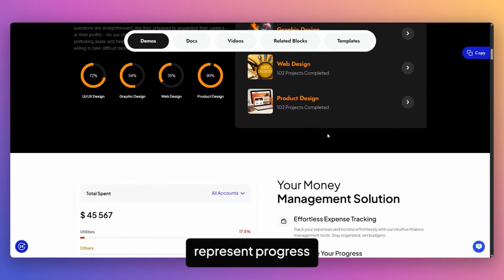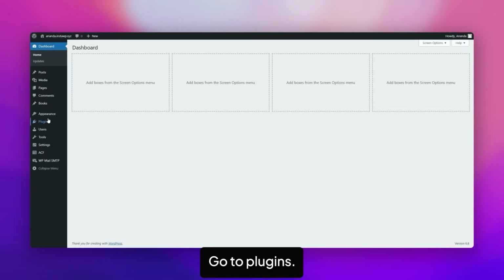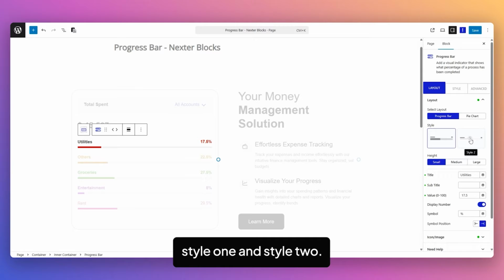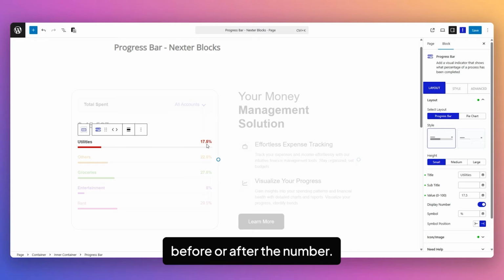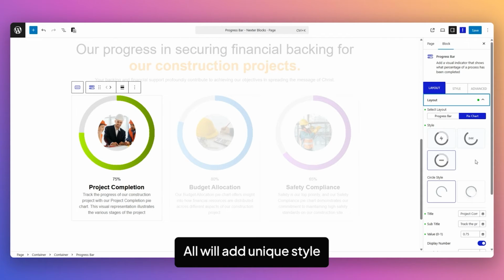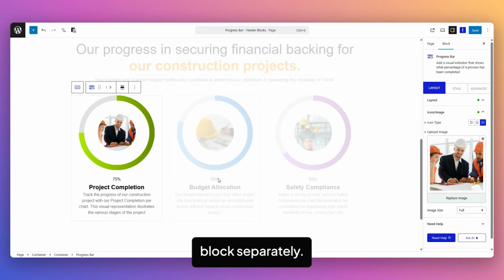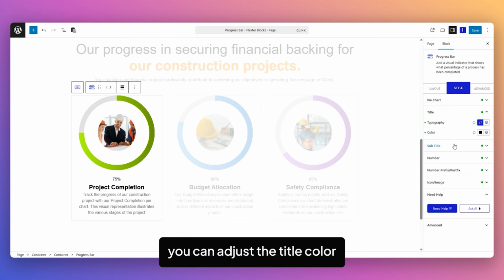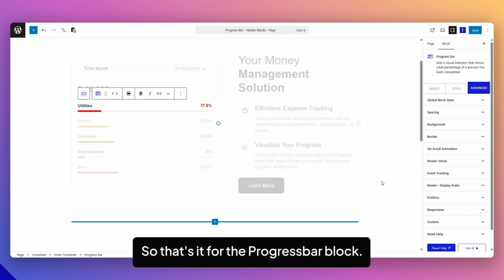Add Stylish Progress Bar in WordPress | Step-By-Step Guide 📊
Add an interactive progress bar to your WordPress site with the Progress Bar Block by Nexter Blocks. Whether it’s a skill bar or a scroll progress indicator, this block helps you create smooth, animated designs that boost engagement, so watch till the end to see it in action.

Timestamps:

00:00 Intro
00:35 Step-1 Install Nexter Blocks Free/PRO version
01:38 Step-2 Activate Scroll Sequence block
01:50 Step-3 Customize Scroll Sequence block
05:44 Outro

Important Links 🔗